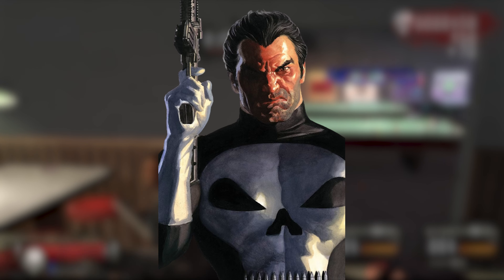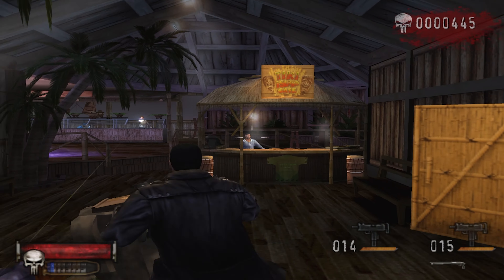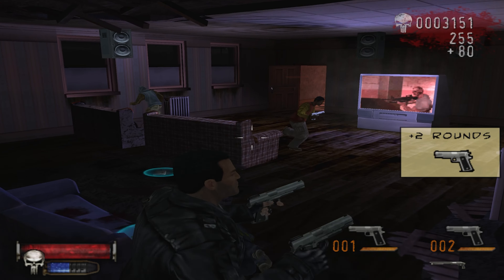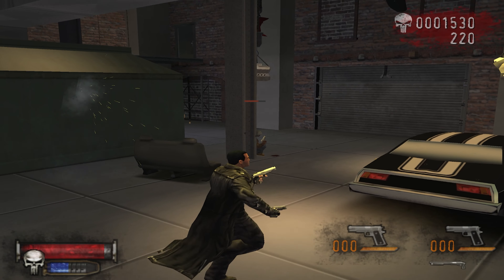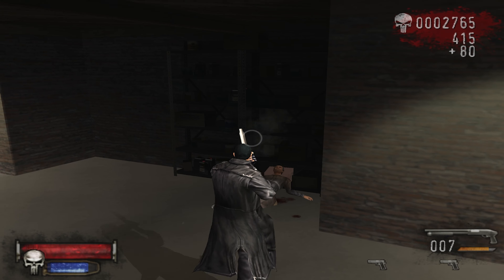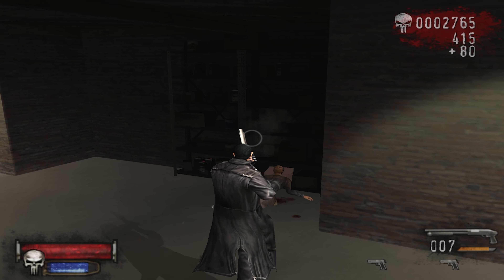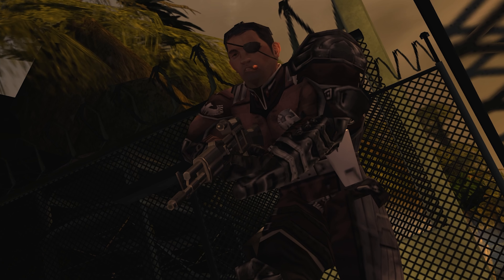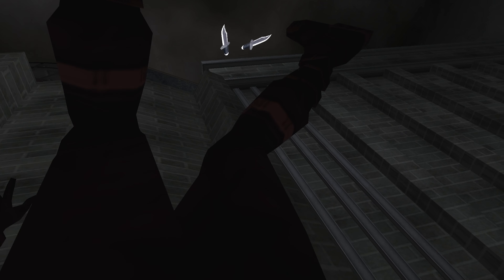The Punisher (2005) Review | Mastering the Art of Vengeance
This game is an absolute classic. I hope we get a new Punisher game in the near future. Did you play this as a kid?

Timecodes:
Intro - 0:00
Gameplay - 0:39
Story - 9:41
Rating - 11:05